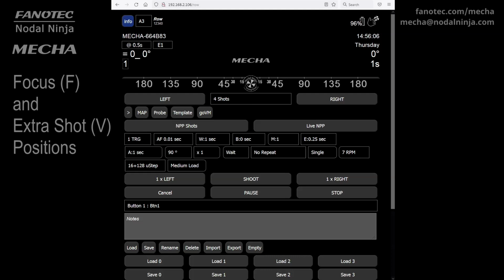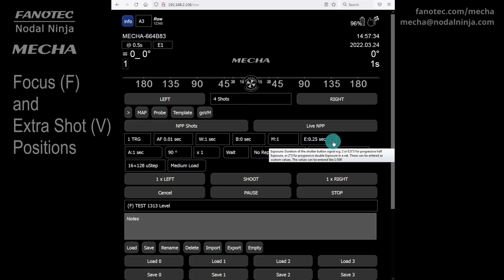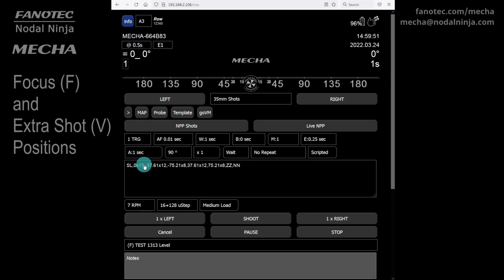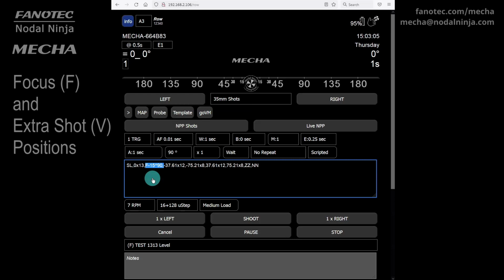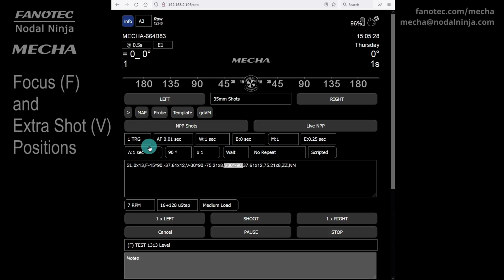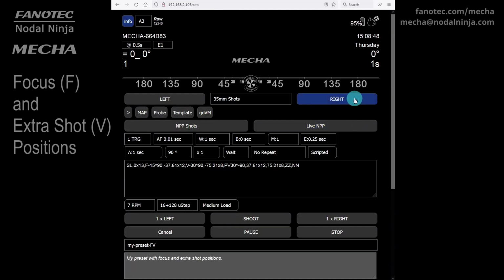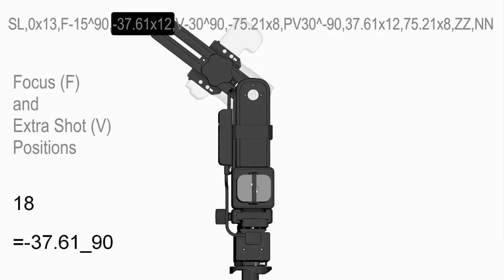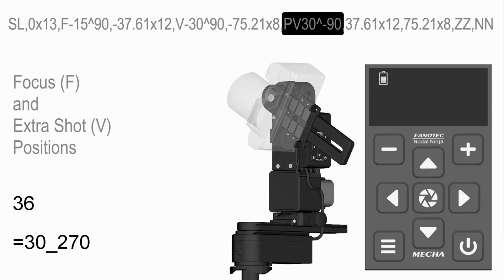How to Change Focus and Take Extra Shots when Shooting Panoramic Photos Using MECHA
In this video we are going to show you how to change focus and take extra shots when shooting panoramic photos by using MECHA.

Access the MECHA's user interface as usual, using a smartphone or computer, then go to the Row page.
Now load your favorite preset, or create a new preset with us.
Let's create a preset for a 35mm focal length.

The first step is to load a preset, for example "TEST 1313 Level", so you have fewer settings to make.
1TRG means one camera trigger signal per position.
If your camera is set to manual focus, the AF (or focus) setting will be ignored. However, keep in mind that triggering some Sony cameras is not possible if the AF is zero.
The pause for camera wake-up is 1 second. This pause is right at the beginning of the preset, so you can set a higher value if you need to move out of the camera's field of view.
There will be no pause before trigger sequences.
The modifier of the shutter button signal is 1, so it will have no effect.
The duration of the shutter button signal is 0.25 seconds.
There is 1 second delay after each trigger sequence.
The exposure set on your camera should be no greater than E + A.

The second step is to provide the focal length via the "Custom" option in the Shots list.
MECHA has already created the script that describes the movements needed for a full spherical panorama.
SL,0x13,-37.61x12,-75.21x8,37.61x12,75.21x8,ZZ,NN
Notice that the start position is "level" (L).
Then we have the first row with 13 positions at a tilt of zero degrees (or no tilt), then the second row with 12 positions at a tilt of -37°,
followed by the third row with 8 positions at a tilt of -75°, and so on. The script ends with two positions for zenith and two for nadir.
When making a panoramic photo, the photographer usually sets the focus to hyperfocal distance, which will allow for most features to be in acceptable focus, and leaves it unchanged for the entire shooting session.
However, when you know that there are objects closer to the camera in a certain area, you can set one or more positions where you want to change the focus, either automatically or manually, to get a better result when using MECHA.
Set a focus position by adding F in the MECHA's script, followed by pitch (or tilt) and yaw separated by a caret symbol.

For example, in this script:
SL,0x13,F-15^90,-37.61x12,-75.21x8,37.61x12,75.21x8,ZZ,NN
F-15^90 means a Focus position at -15° pitch and 90° yaw, after the first row is completed.

MECHA will go to the focus position and wait for you to press the right arrow button on the controller to continue. When you press the button, MECHA sends the focus signal to your camera, then continues shooting.

Please note that if you are using a Single Axis MECHA, you will have to manually tilt the upper rail of the panohead.

Now let's see how to tell MECHA you want it to take extra shots when executing a preset.
Add V in the MECHA's script followed by pitch (or tilt) and yaw, separated by a caret symbol, where V stands for "Via" and suggests going through this position when the preset is executed.

SL,0x13,F-15^90,-37.61x12,
V-30^90,-75.21x8,V30^-90,37.61x12,75.21x8,ZZ,NN
In this script, V-30^90 means an extra shot position at -30° pitch and 90° yaw after the second row.
And V30^-90 means an extra shot position at 30° pitch and -90° yaw after the third row.

MECHA will go to the V position and send one or more trigger signals, depending on the value set for TRG, just like for any other position in preset. This means one or more shots in the V position, then continuing shooting.
Everything is automatic in case of extra shots and does not require any action on your part, unless you set a pause before extra shots.
If you set a pause before extra shots, by adding P in the MECHA's script, before V,
SL,0x13,F-15^90,-37.61x12,
V-30^90,-75.21x8,PV30^-90,37.61x12,75.21x8,ZZ,NN
MECHA will go to the V position and wait for you to press the right arrow button on the controller to continue. MECHA sends the trigger signal to your camera to take the extra shot, then continues shooting.

We will launch the preset by pressing the RIGHT button.

When MECHA is paused, the C2 controller displays "PAUSE", and the C1 controller flashes two LEDs.
If your camera is set to autofocus, you only need to press one of the two buttons mentioned earlier to continue.
If your camera is set to manual focus, you need to manually focus, then continue by pressing the right arrow button. MECHA will send the focus signal anyway, but it will be ignored by your camera, as it is set to manual focus.
No default pause is set to extra shot positions, so MECHA will send the camera trigger signal automatically.
After row 3 follows the second position for extra shots, and here we have a pause set in the script.
You can use this pause creatively and continue at the right time.